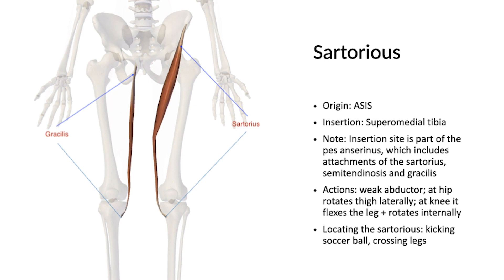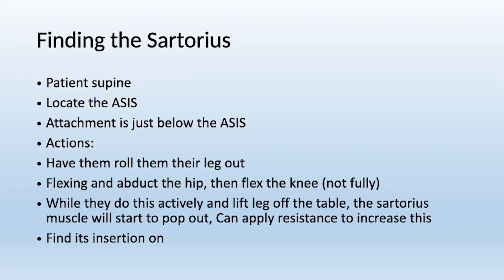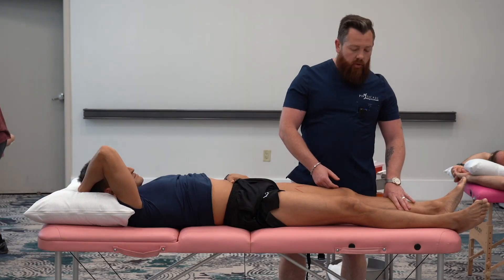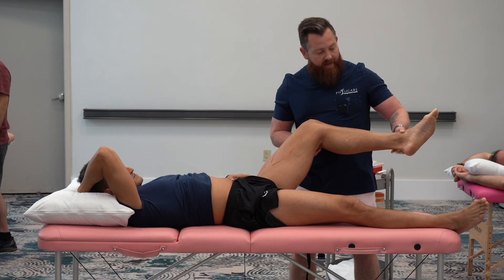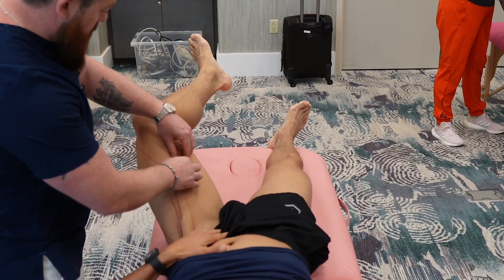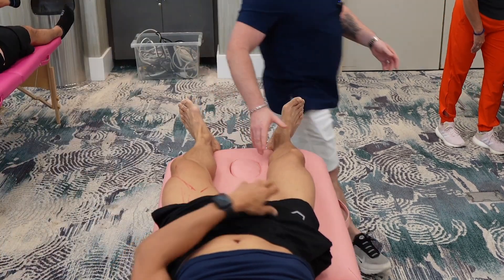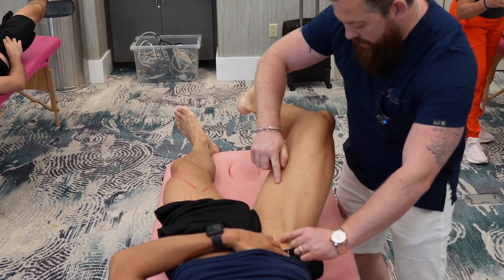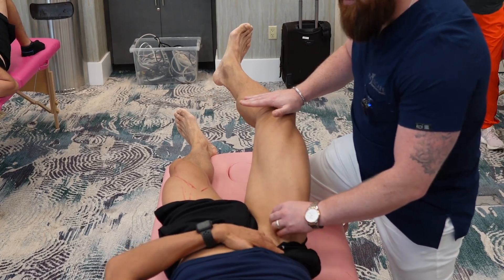Locating and Palpating the Sartorius Muscle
Lecture and demo of the sartorius muscle function, actions, and location.